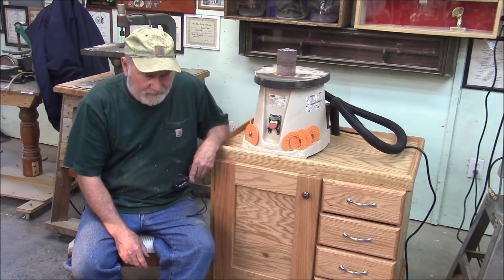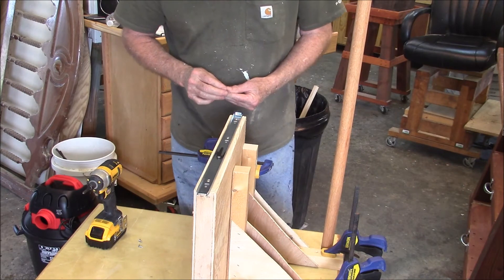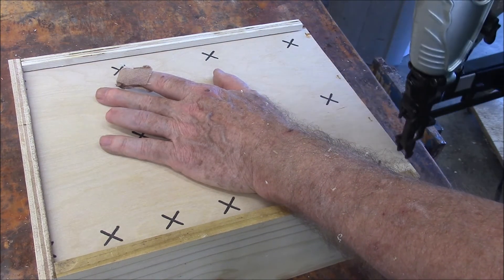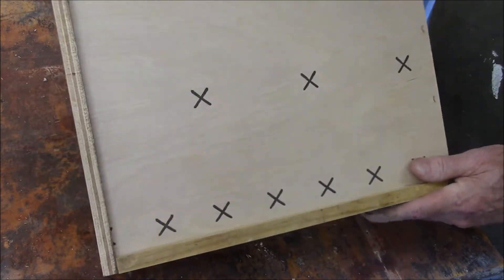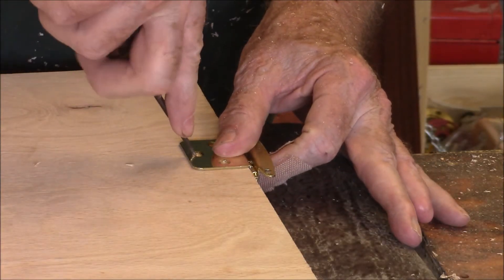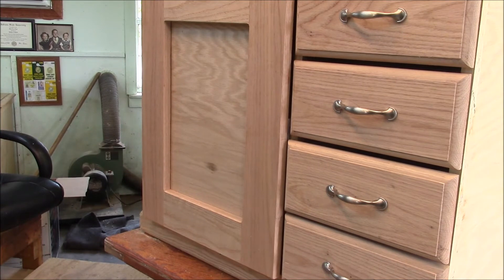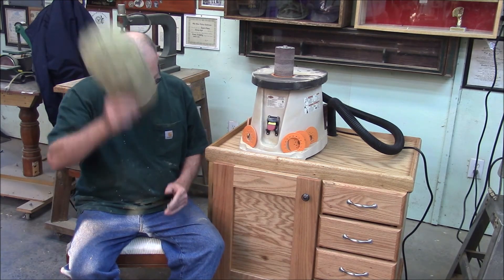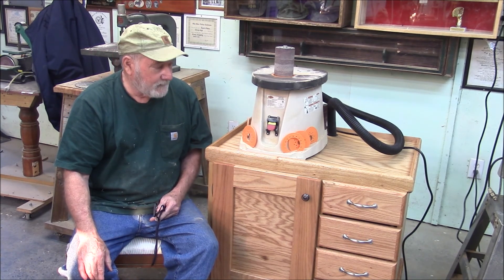61 Building a Spindle Sander Table with built in dust collection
Finally build that spindle Sander table.  Pretty fun project, as it combined cabinet making, electrical, and dust collection.  I looks and works great.